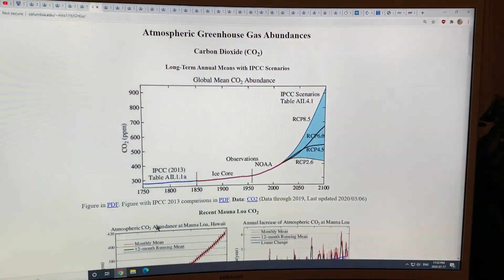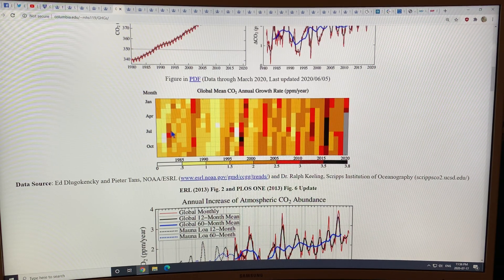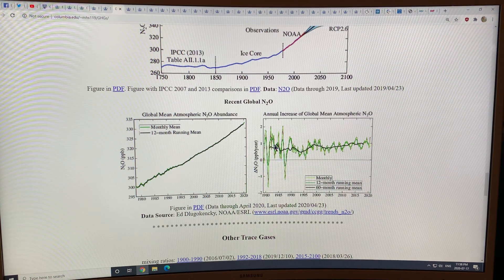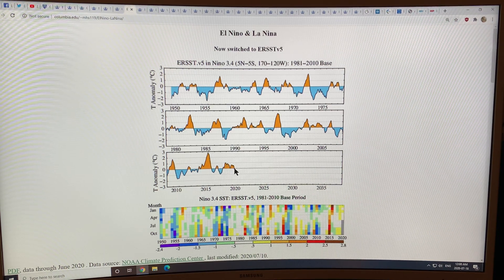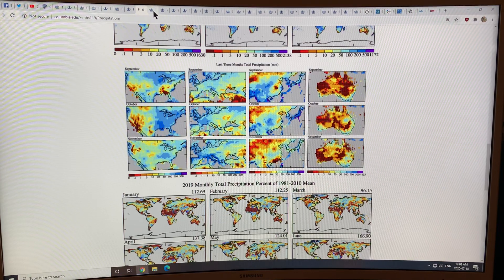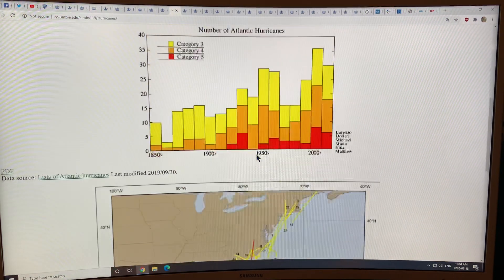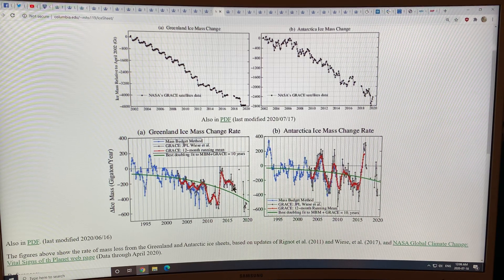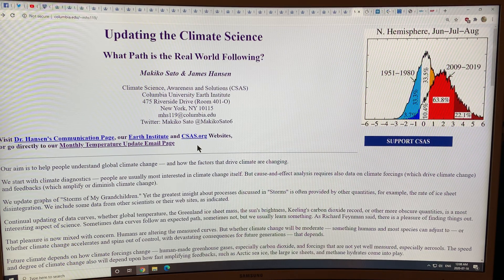Updating the Climate Science: Truth and Consequences: 3 of 3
Global temperature in 2020 is exceeding the record set in powerful El Niño event 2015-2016, in spite of it not being another El Niño year. Global precipitation mayhem results in torrential rains with huge floods in some regions and extreme droughts in other regions (both bad for crops). Number of powerful Category 3 to 5 Atlantic hurricanes is trending upwards, as is number of top end tornadoes. Wildfire average is increasing, correlated with temperature anomalies. Sea level rise is accelerating, with Greenland and Antarctica ice mass loss rates doubling every 10 years. Arctic sea ice is getting crushed like a bug.